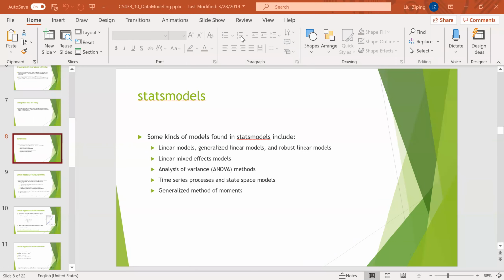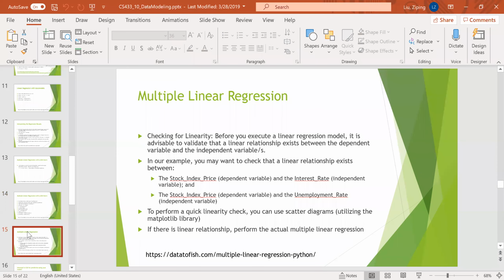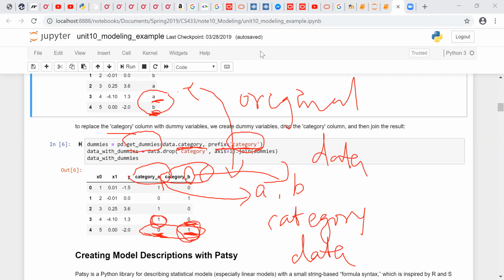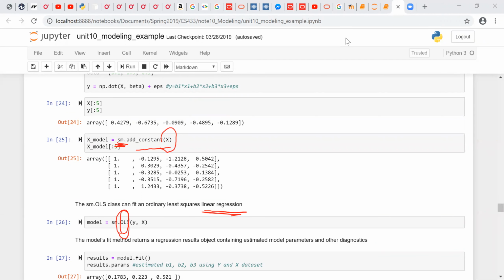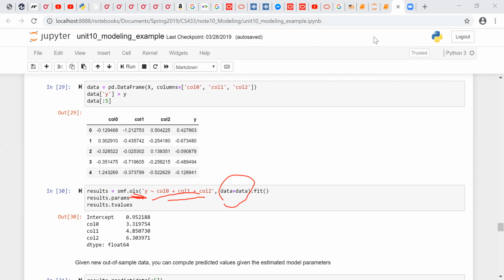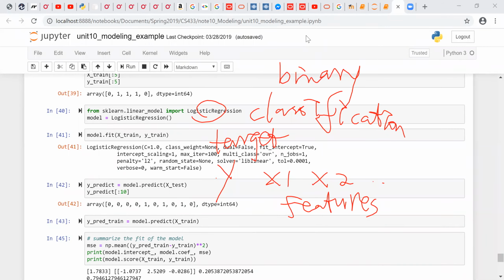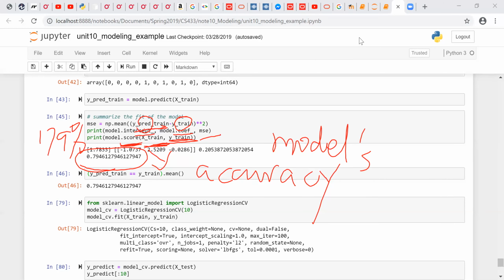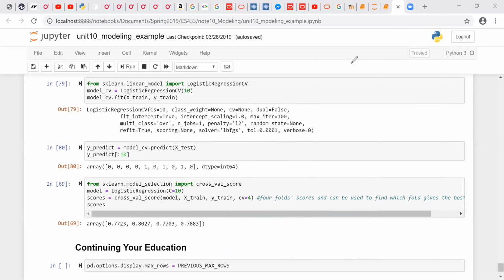CS433 April 13 Zoom Class Video Recording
Modeling Intro